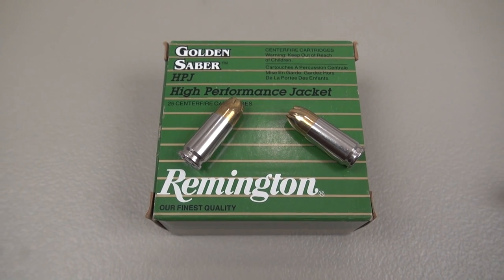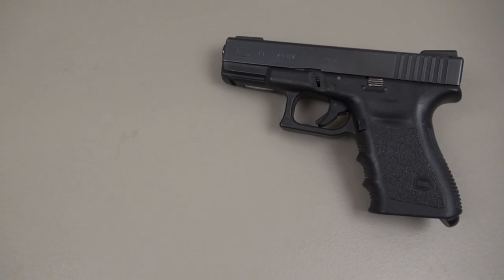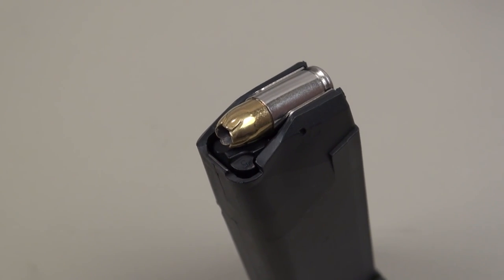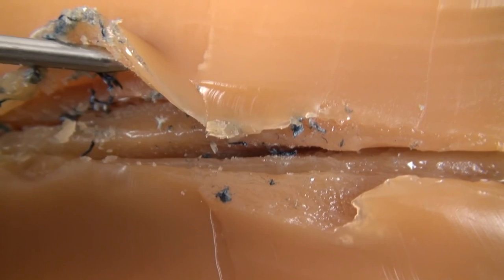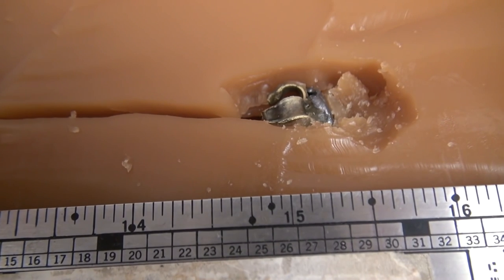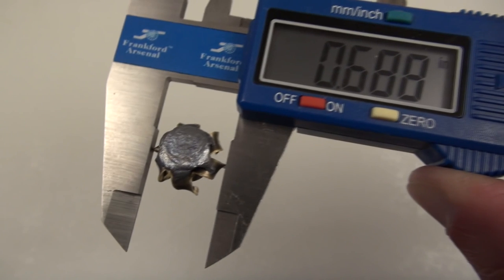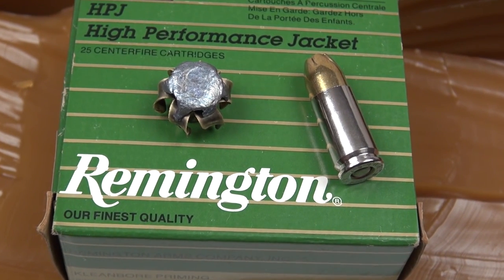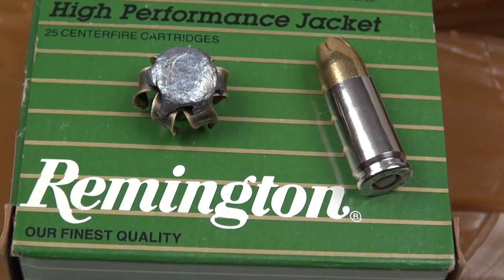9mm Remington Golden Saber 147 gr Ammo Gel Test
Penetration and expansion test of the 9mm Remington Golden Saber 147 grain BJHP using a diluted form of SIM-TEST Ballistic Testing Media.

This format is comparable to ballistic gel,  and includes four layers of denim.  The inclusion of denim is an IWBA protocol.  Video includes brief overview of the cartridge, recoil shots, and one shot test.  Post-shot evaluation shows bullet path through the block, average diameter, and retained weight.  Test gun was a Glock 19, 4" barrel. Chronograph velocites are noted in the video.